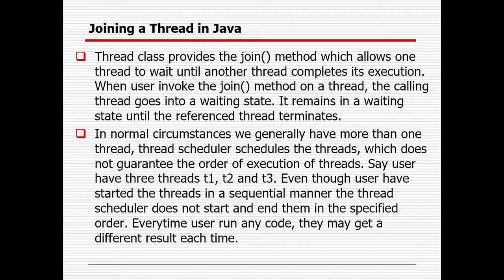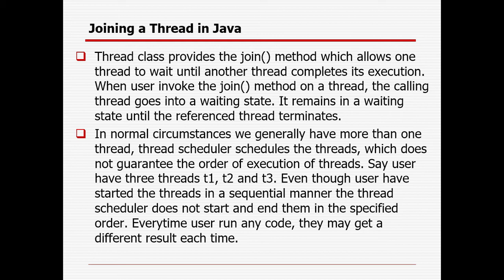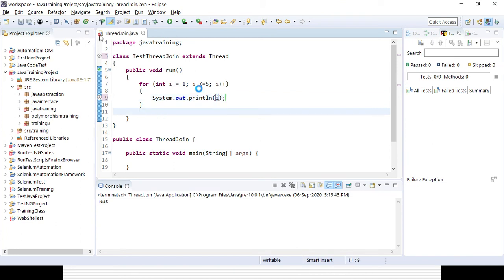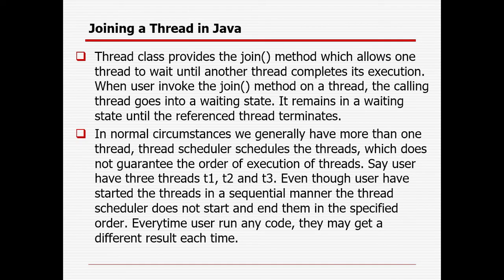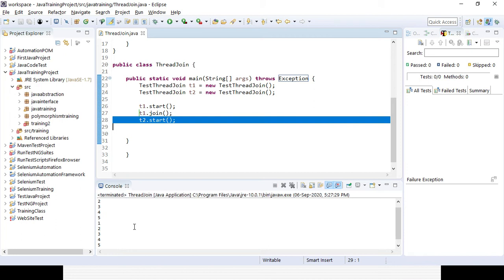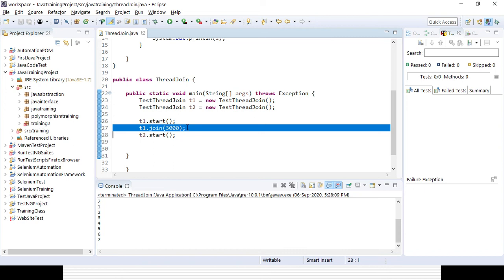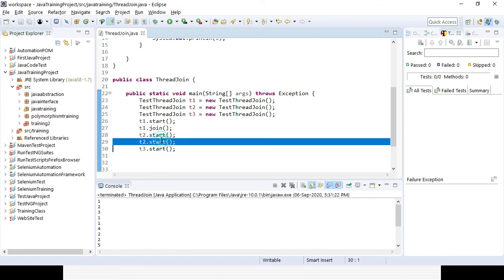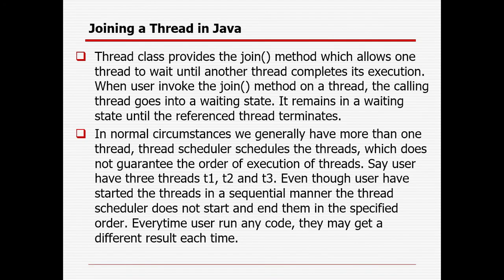Java #66 - Joining a Thread in Java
Joining a Thread in Java - Java Training Session 66 by Haradhan Pal

Selenium,
Automation,
testing,
java,
Java,
webdriver,
selenium framework,
selenium tutorial,
java tutorial,
Haradhan Pal,
haradhan pal,
haradhan,
java basics,
java basics concepts,
java advanced,
automation testing,
automation testing selenium,
selenium,
automation,
automation testing,
Eclipse,
automation framework,
eclipse,
chrome driver,
Chrome Driver,
IE Driver,
GeckoDriver,
gecko driver,
ie driver,
object,
class,
Object,
Class,
Testing,
WebDriver,
selenium webdriver,
selenium testing,
haradhan automation,
automation library,
testng,
TestNG,
TESTNG selenium,
testngframework,
Multithreading,
Thread in java,
Thread class,
Runnable Interface,
Join Thread,
Thread Join,
Joining a Thread in Java,
Joining a Thread